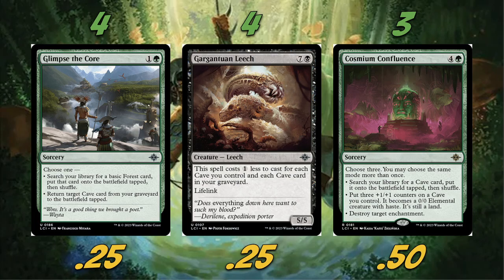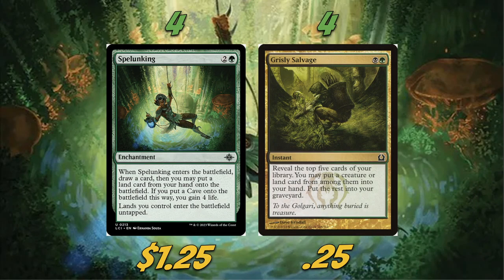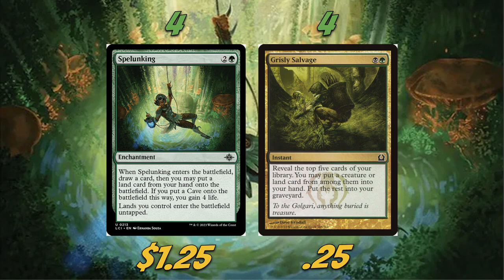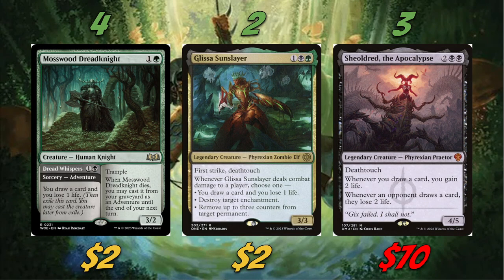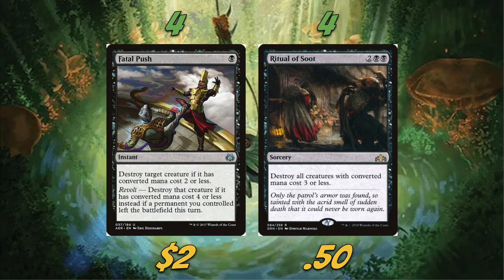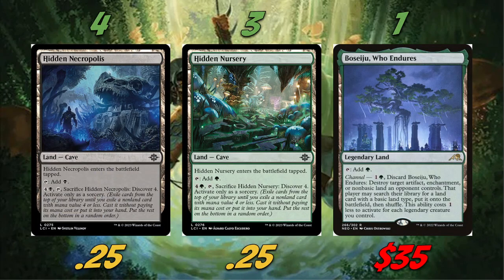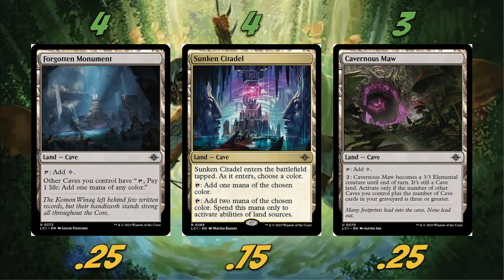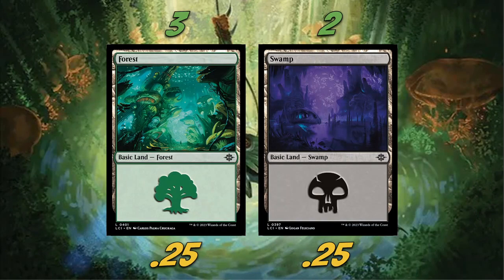Pioneer Deck Tech: Golgari Caves!